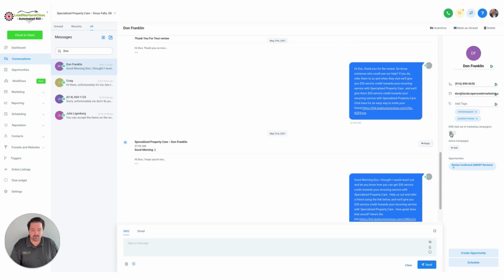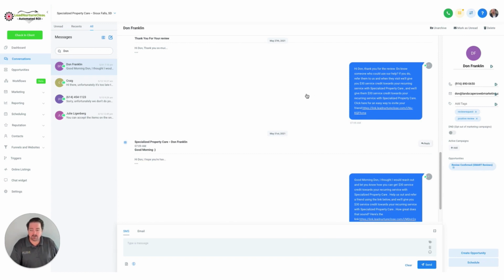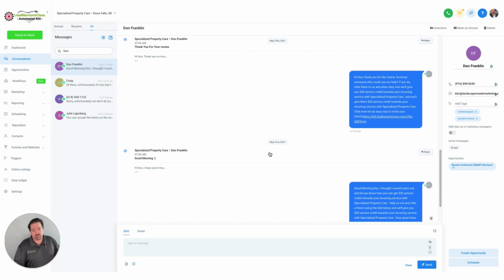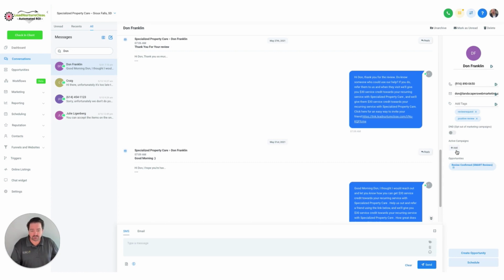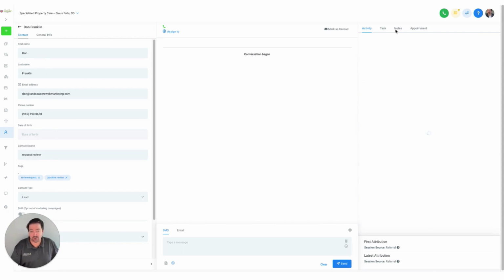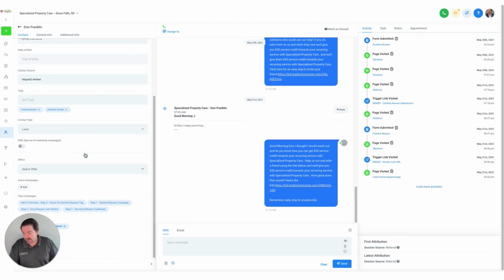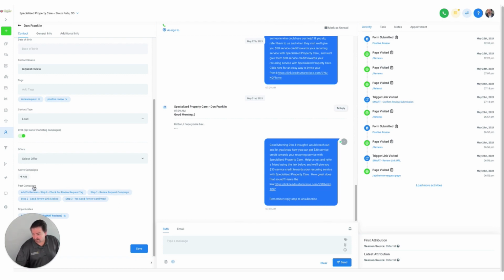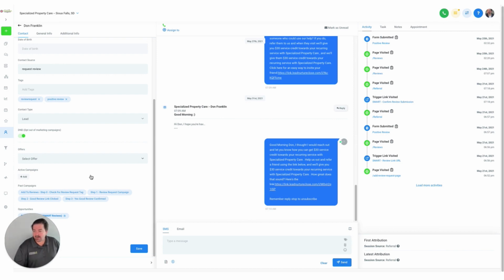LeadNurtureClose - How to Manually Opt Out a Contact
LeadNurtureClose Communication & Marketing Automation Software for Landscapers, Hardscapers, Lawn Care & Home Service Companies training video: How to Manually Opt Out a Contact